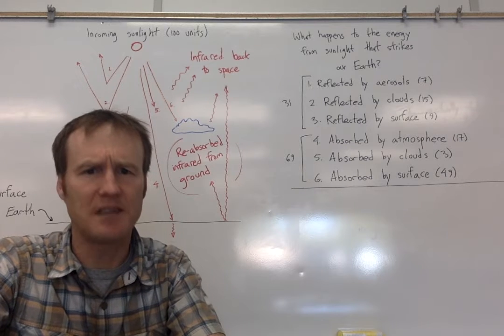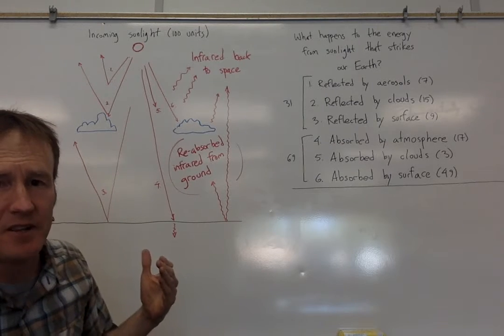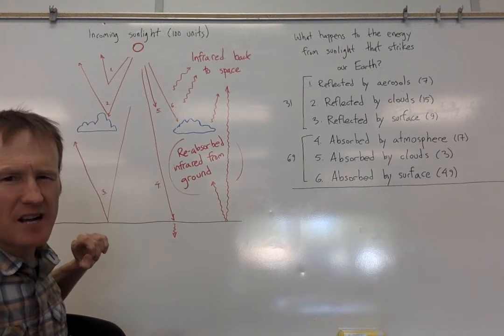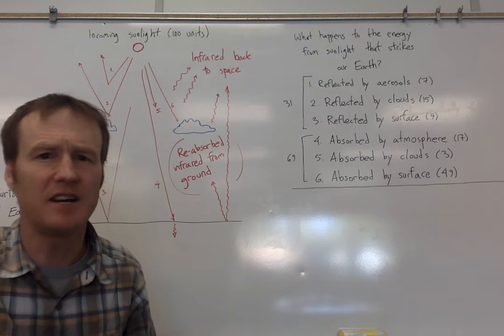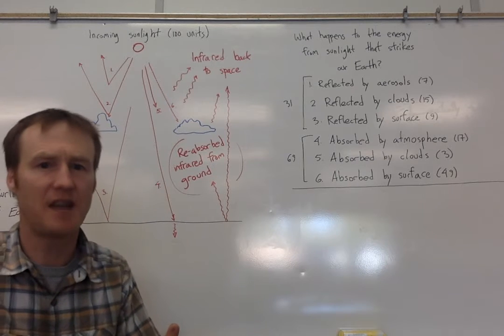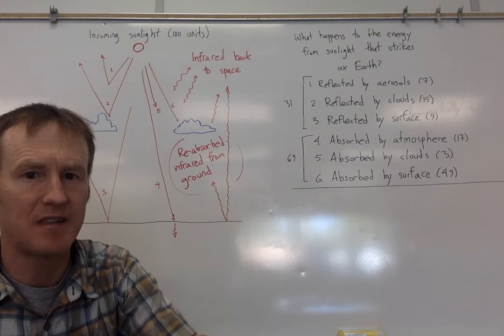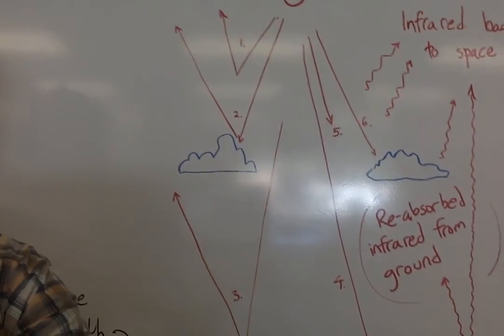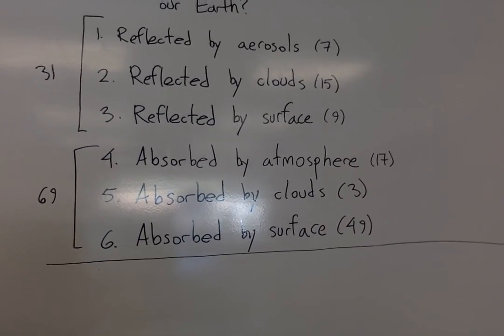Science 9 and Science 10 the Greenhouse Effect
Use this lesson to develop your notes on the topic of the greenhouse effect.  This becomes important when we discuss the carbon cycle and climate change.